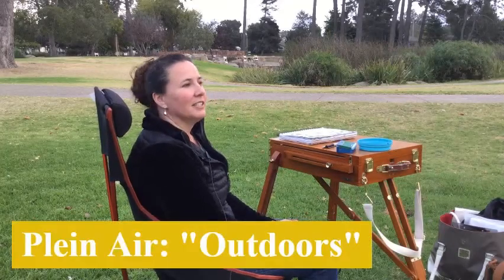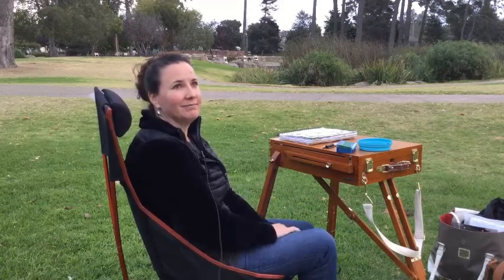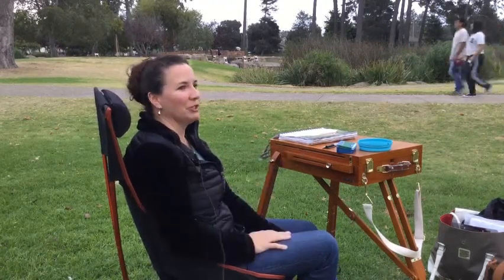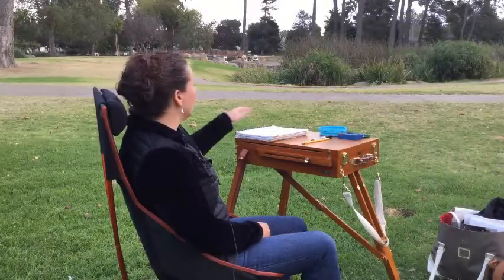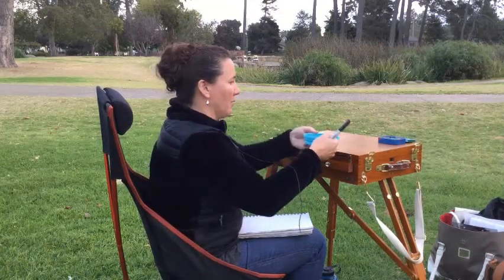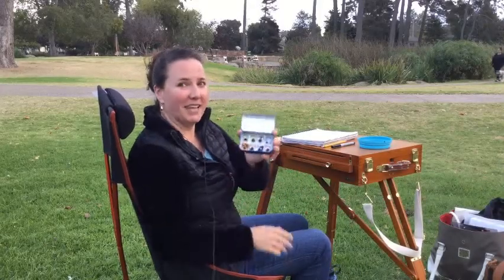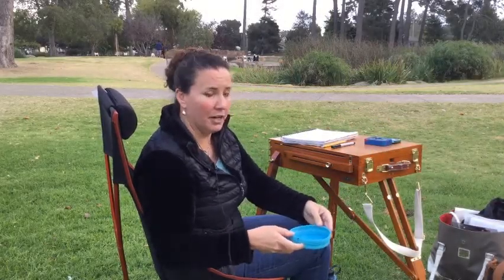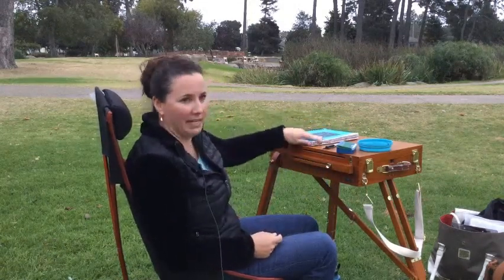Katy Smith, Plein Air Watercolor - Orcutt Artist Series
Ready to go En Plein Air?  Meet local artist Katy Smith and find out the meaning of this French term.  Then grab your art supplies for this week's lesson as we head outdoors!